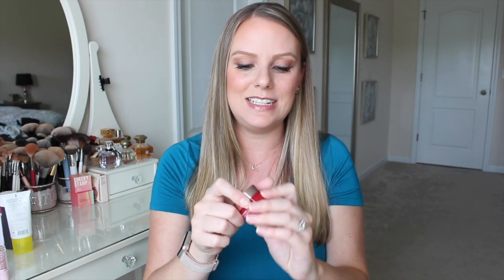Beauty Products I Miss While Pregnant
Products Shown In This Video:
Drunk Elephant Happy Scalp Scrub
Drunk Elephant TLC Night Serum
Paula’s Choice BHA Liquid Exfoliant
Laura Mercier Pro Retinol Eye Cream
Olehenriksen Wrinkle Blur Eye Cream
GrandeLash MD Lash Serum
I received this product complimentary from Grande Cosmetics.

Fitness Instagram - MelsMakeup.AteAte
Periscope - MelsMakeup88
Snap Chat - MelsMakeup88
PoshMark - MelsMakeup88